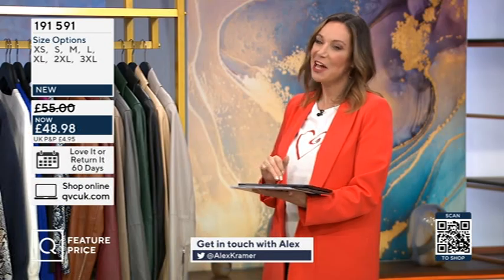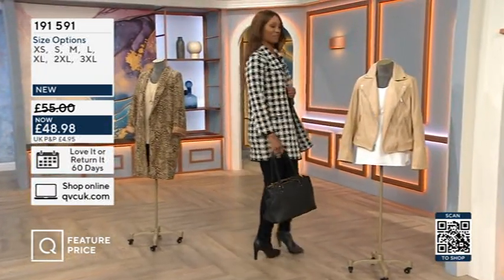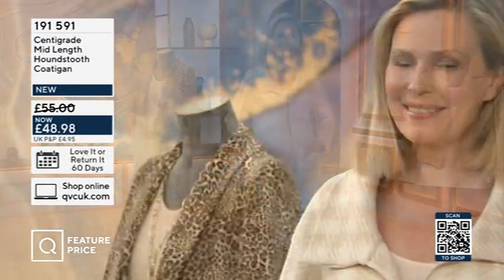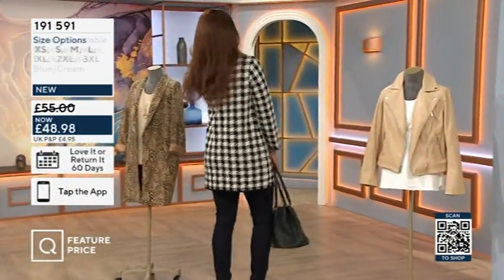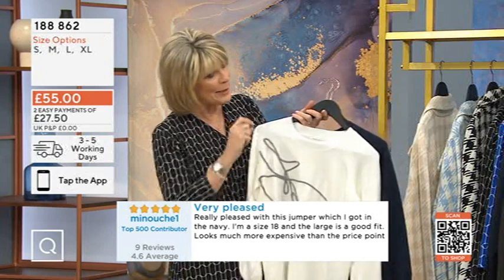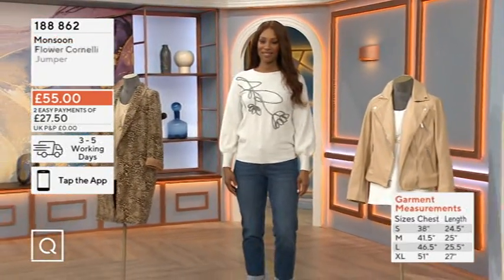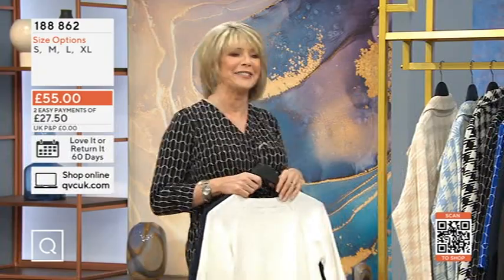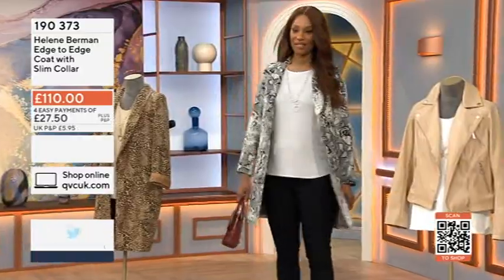Ruth Langsford Show - Dress - 20220308